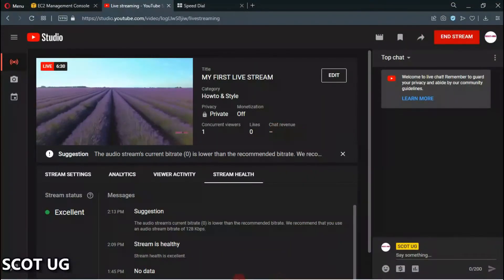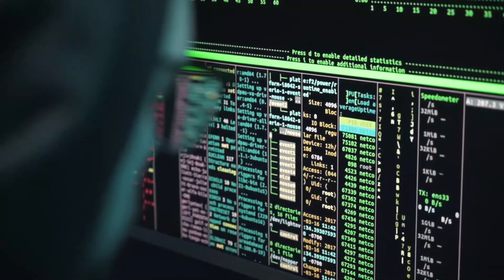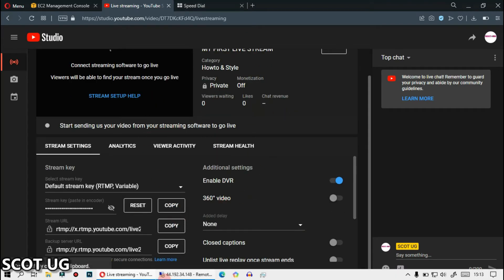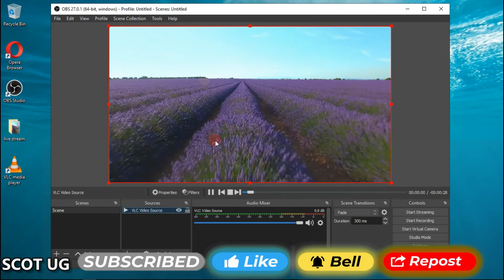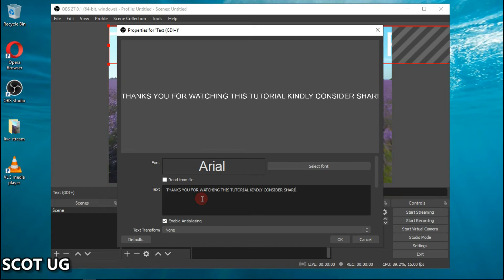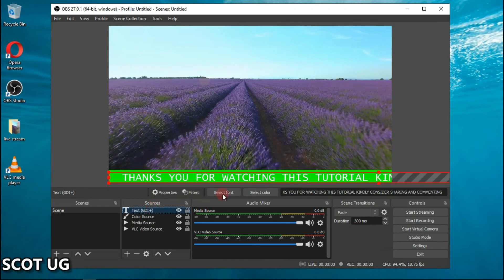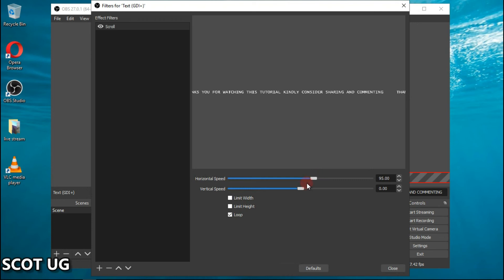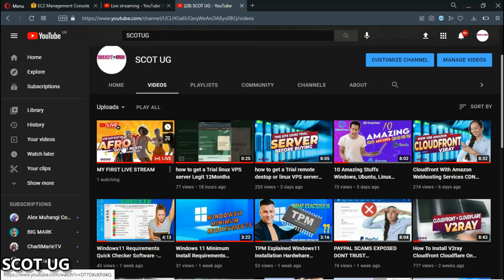How To Start Youtube Live Stream Channel With RDP 4000 Watch Hours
Want to share your life in real time? Start live streaming on youtube. With the youtube app, you can live stream on youtube or your mobile device. Watch live streams or create your own!